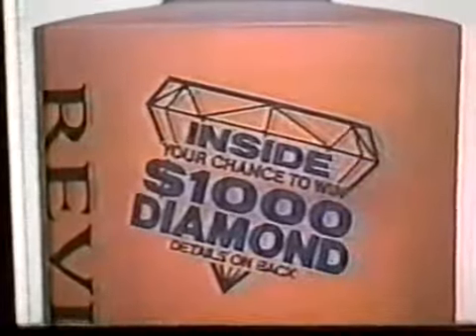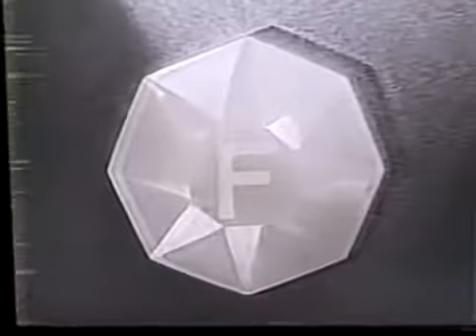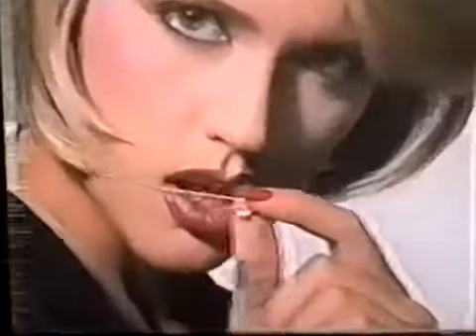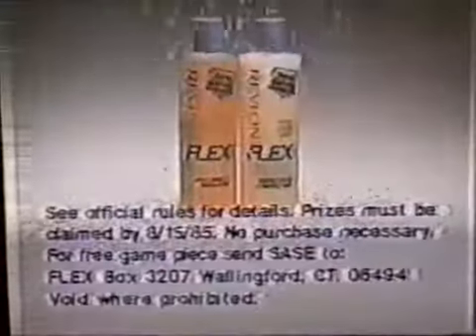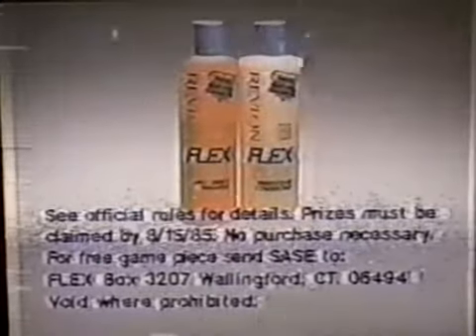1984 Revlon Flex Shampoo Diamond Giveaway contest promotion TV commercial